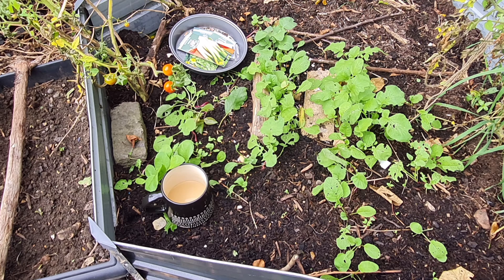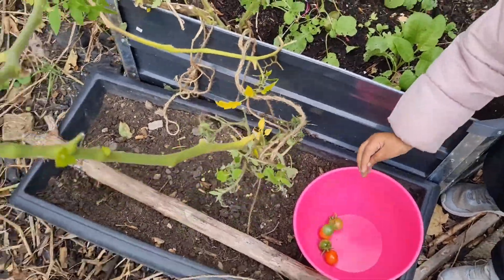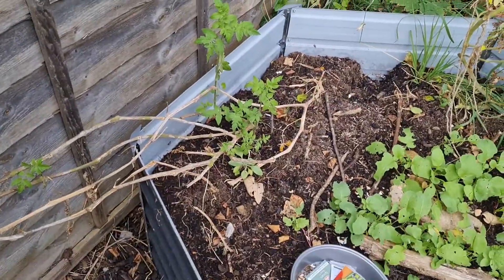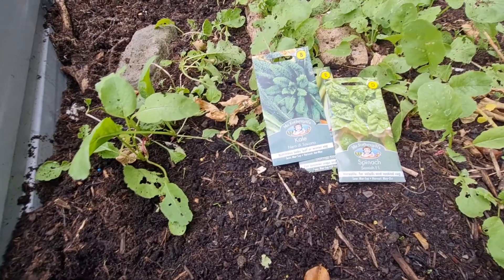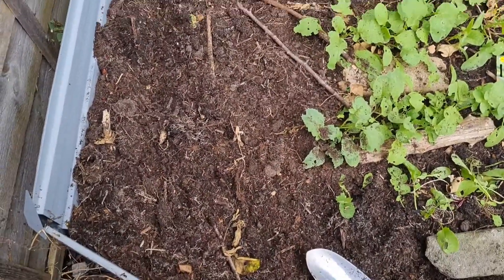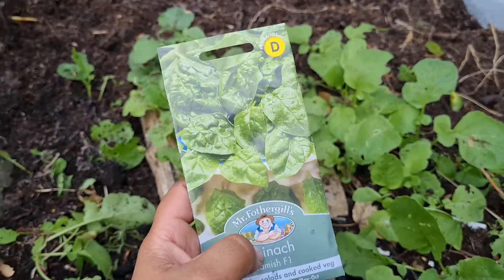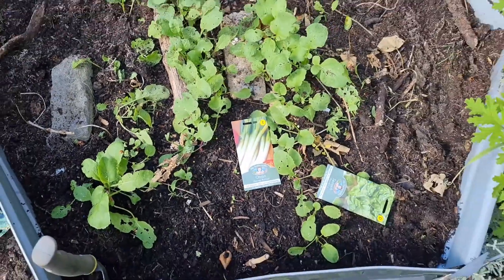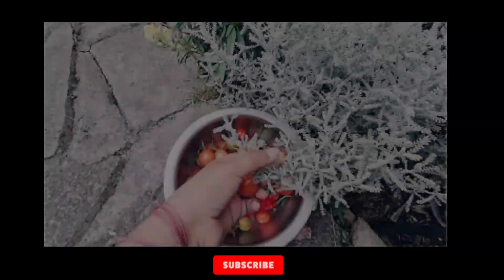September Garden sowing - Gardening Family Vlog || Gardening UK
September Garden Planting
September Sowing

I have been sowing throughout September, getting the garden ready for autumn and winter, but seriously how fast has September gone! In this video I am clearing  one of our raised beds and doing some last minute September sowing...

What can you sow in September? Quite a bit actually!

This September, I have sowed the following: kale, spinach spring onions, radishes. The September Garden is still producing abundantly!

This is our first productive year in our small London Garden, I haven't had to to out and buy lots of vegetables because our garden has provided for us... and this is our aim! To grow more of our own vegetables in our garden.

Gardening is so therapeutic aswell. Being out in nature, showing the kids how vital Gardening is, especially in these times..where pesticides are used, as well as this food shortage madness.

All our vegetables are organic, and you can tell the difference its unreal!

Love From Our Garden 😍
Gardening Family Vlog

September Garden tour
September Garden tips
September Garden planting
September Garden sowing
London garden
Uk Garden September Sowing
What can you sow in September
What can you grow in September
Gardening UK
Gardening tips
Gardening in September
Sowing seeds
UK Garden
London garden

INTRO/ OUTRO